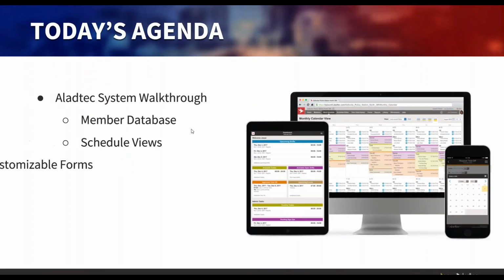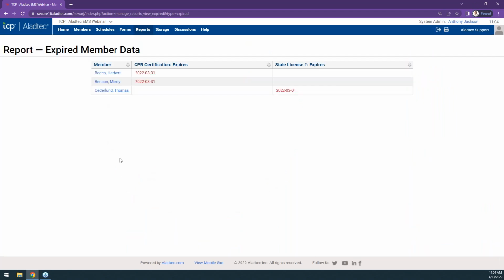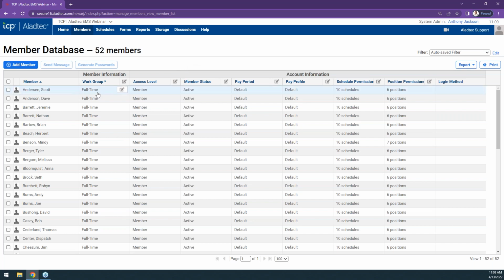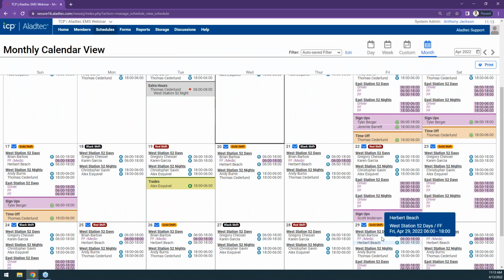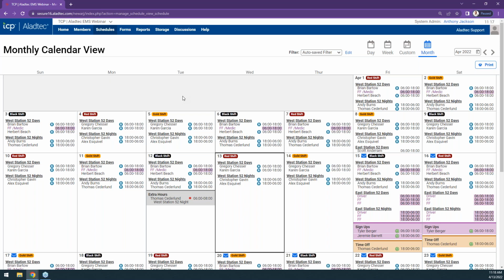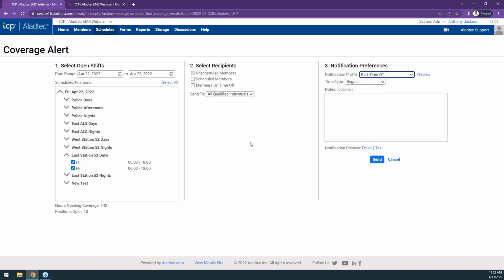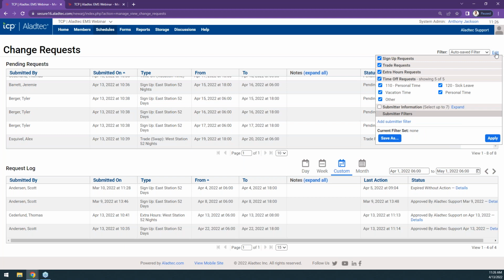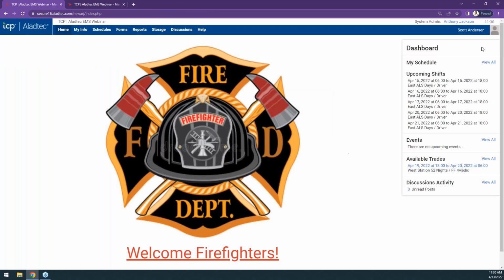Easier Faster Better Employee Scheduling with Aladtec - Fire /Rescue April 2022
Aladtec Employee Scheduling was designed for the unique staffing practices of public safety agencies. Please join us this month as we use Fire industry-specific examples to show how Aladtec can help your department, including how to:

• Quickly create 24/7 scheduling - from simple to complex shifts
• Allow employees to sign up for open shifts and submit trade and time-off requests
• Communicate instantly, with an individual or group, via text and email
• Create online forms or select from over 200 premade forms to perform equipment checks, turnout inventory, and more
• Generate reports for tracking and payroll needs

Aladtec Incorporated
387 Arrow CT, Suite 101